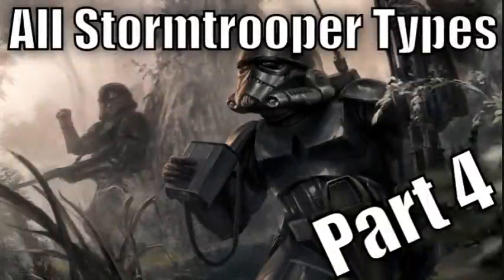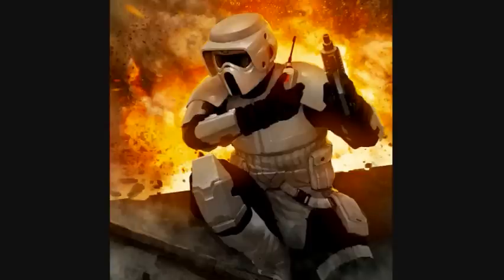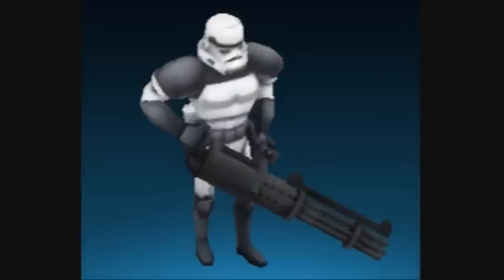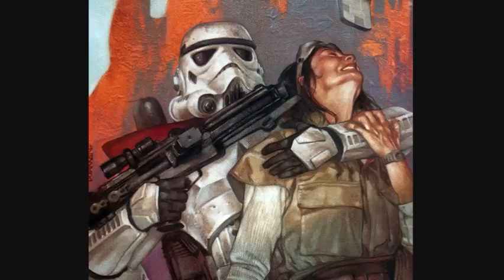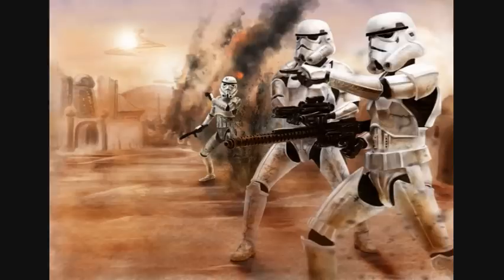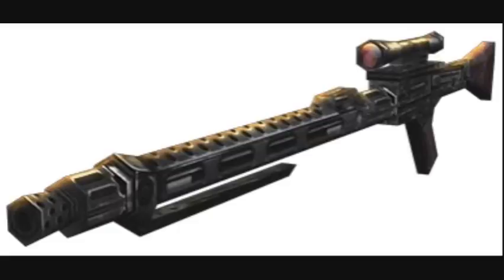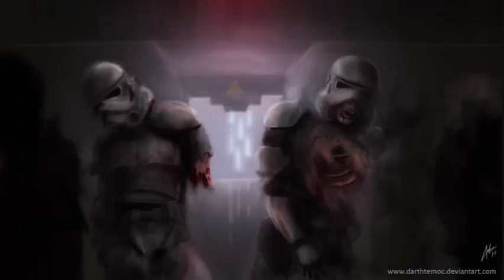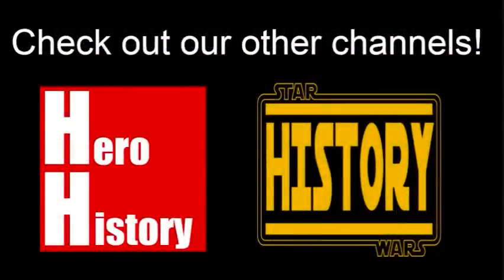All Stormtroopers Types and Variants Part 4 (Final)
Content in video is expressed using PG-13 rated movies and Teen + rated comics, TV shows, video games, and books; and is not intended for children. The final part of the series "All Stormtrooper Types and Variants"